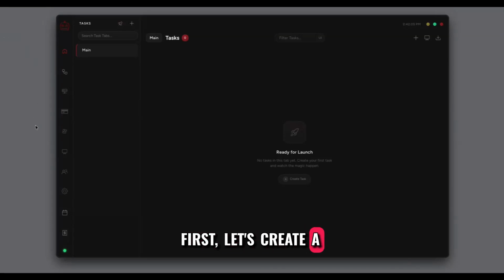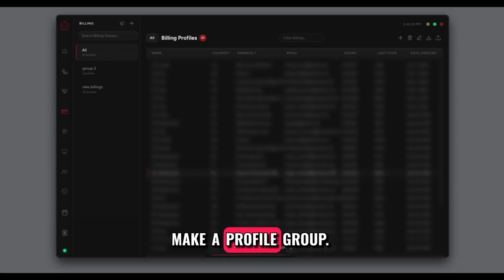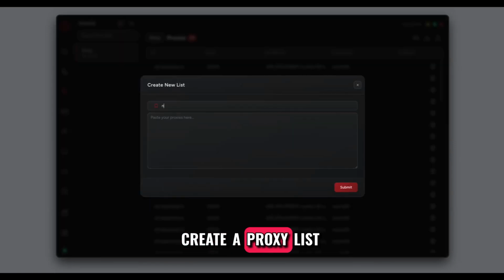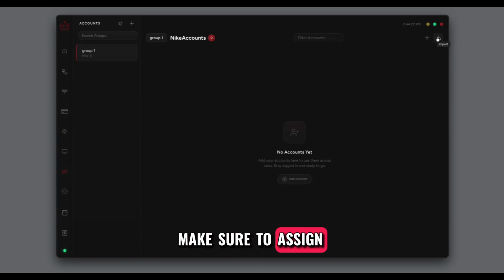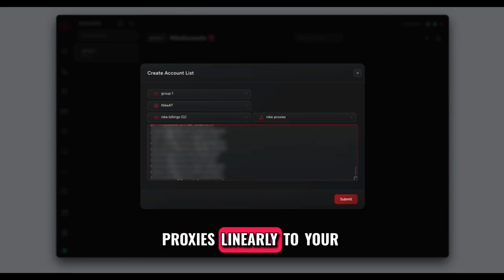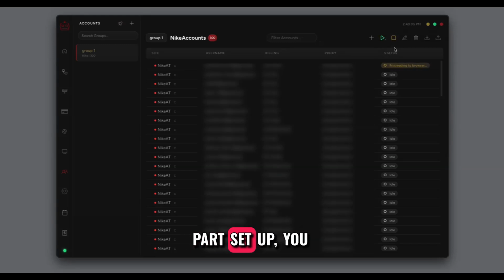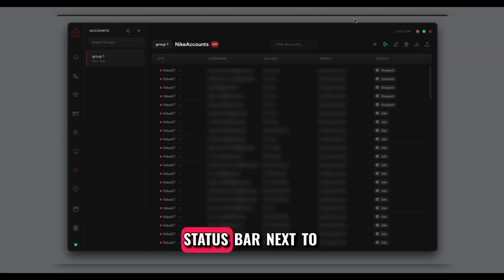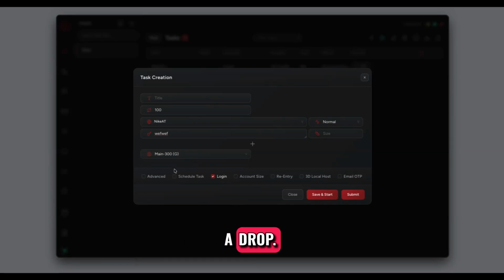How to secure multiple pairs of Travis Scott.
Want to secure the next Travis Scott Jordan 1 or Nike Mind 001 drop without paying insane resell prices? In this video, I’m breaking down the exact step-by-step NSB setup that top resellers are using to clear out stock and pull in four-figure every week.

From proxy selection and profile creation, this is the ultimate blueprint to getting your setup perfect before release day.

Don't sleep on your setups and leave money on the table. Watch the full guide, lock in your tasks, and start copping clips flawlessly.